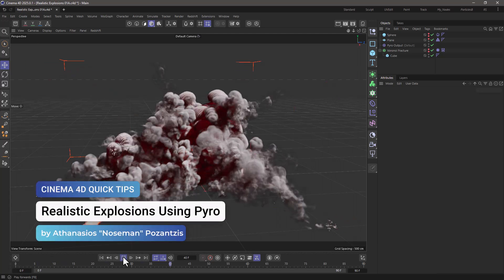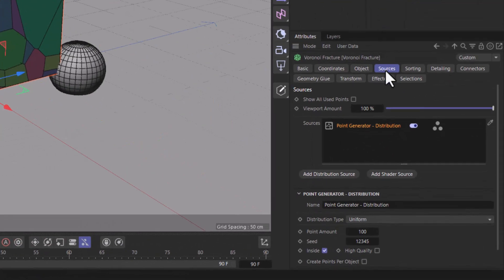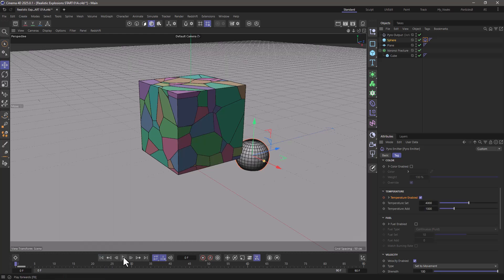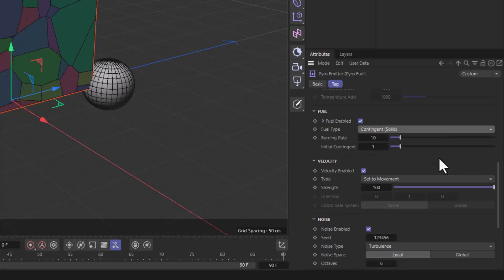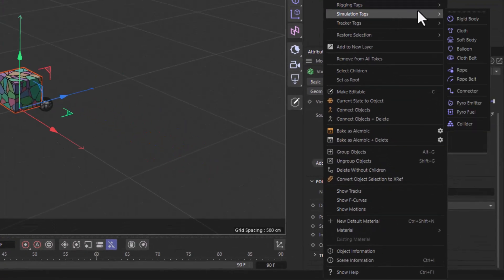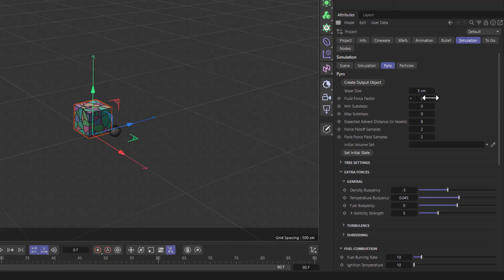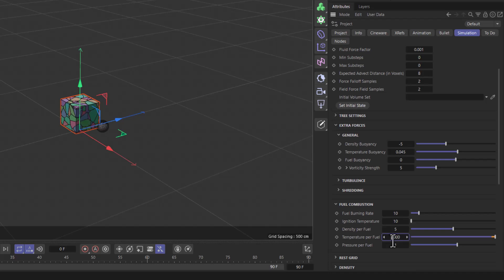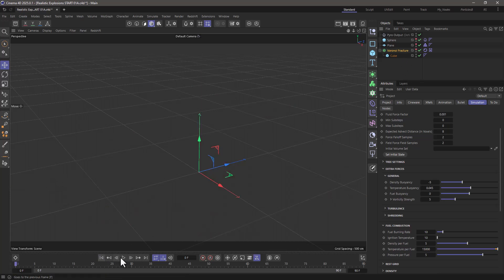C4DQuickTip 164: Realistic Explosions Using Pyro in Cinema 4D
In this Quick Tip, Athanasios "Noseman" Pozantzis (@nosemangr) will show you how to Create a Realistic Explosion using Pyro, a Voronoi Fracture and tweaking some settings in the Pyro Simulation.